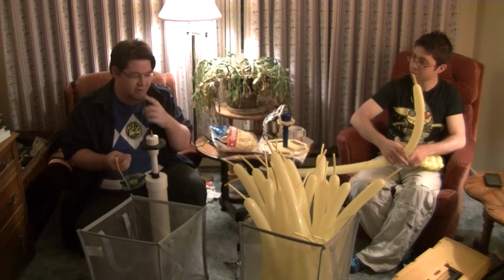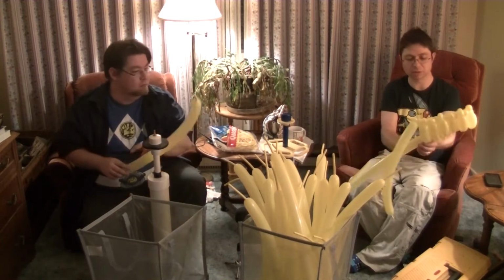Late Night - Episode 03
Ever wonder what goes on during a balloon build?  A lot of philosophy and funny jokes really.Behind the scenes balloon build. Episode 3